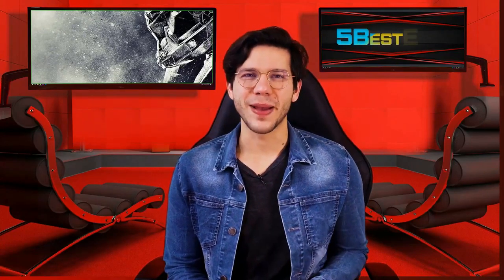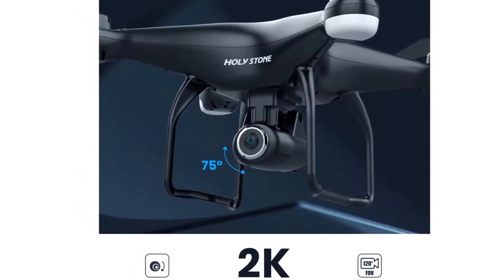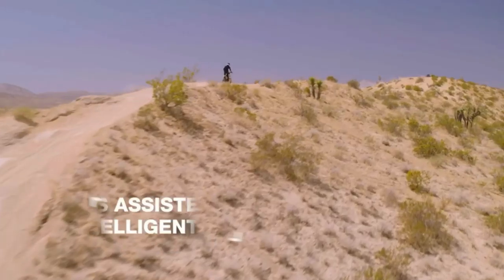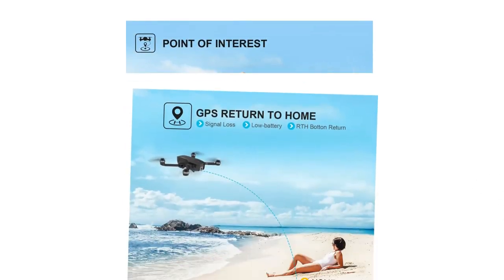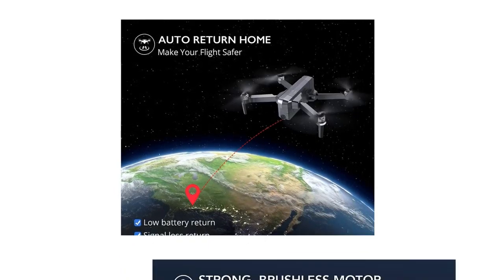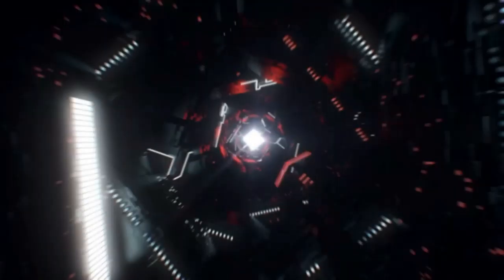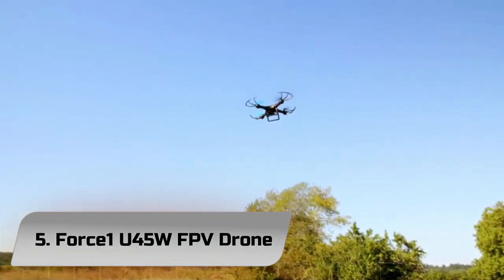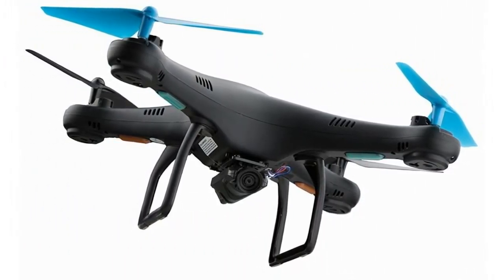Best Drones Review & Buying Guide - Top 5 Best Drones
Looking for the best Gadgets? Then, 5BestOnes can help you out. In today's video, we share with you the Top 5 Best Drones in 2021 Review

0:32  Holy Stone HS120D GPS Drone

2:00 Holy Stone HS720 Foldable GPS Drone

3:245 Ruko F11 Pro Drones

5:36  Ryze Tech Tello Mini Drone

6:35 Force1 U45W FPV Drone

Instructions: 👇

2. Like the video.
3. Comment in this video.
4. Like in comments and reply to other comments.